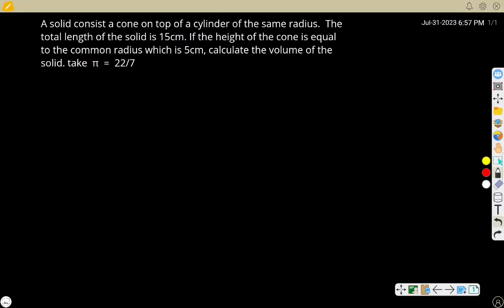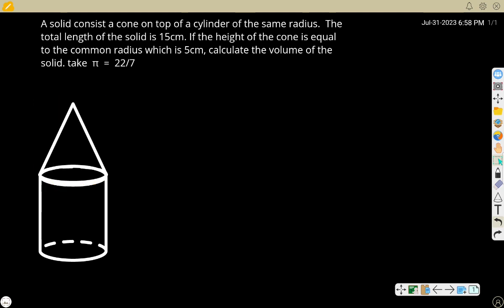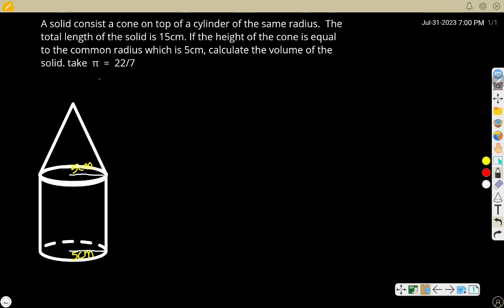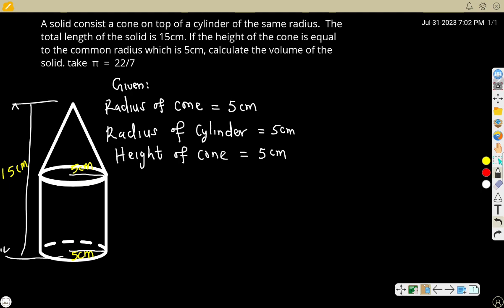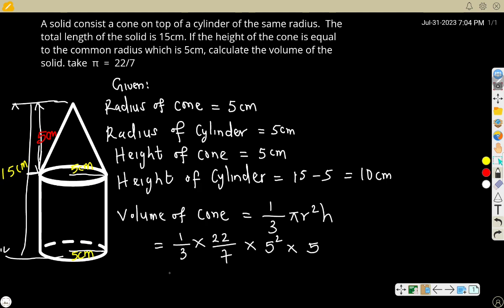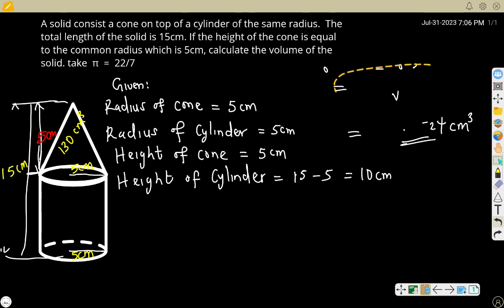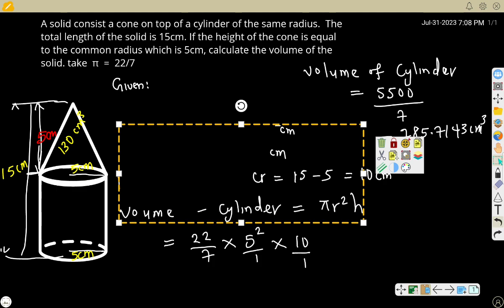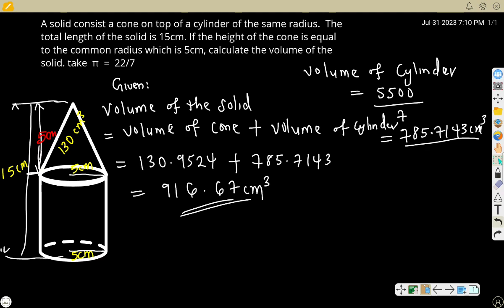VOLUME OF COMPOSITE SOLIDS.